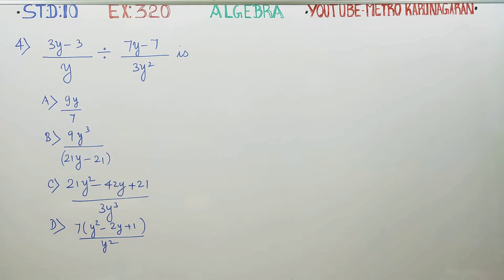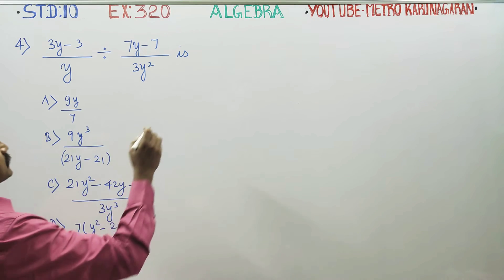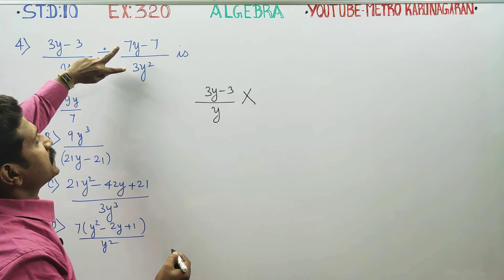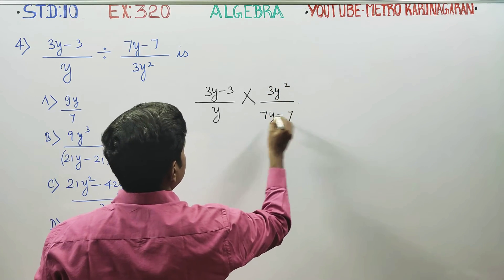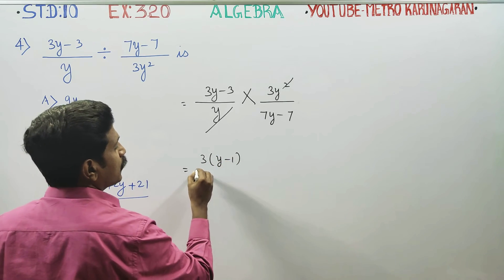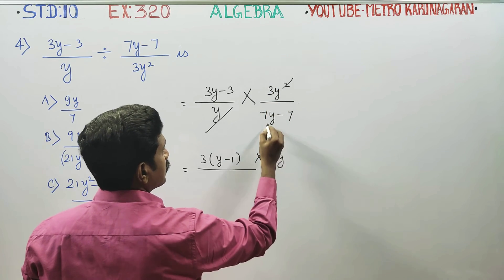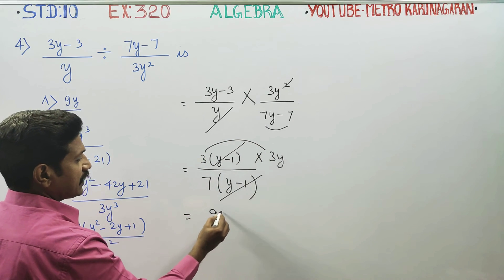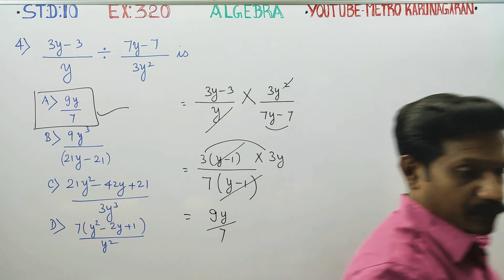10th Std Maths Ex.3.20(4) (3y-3)/y ÷( 7y-7)/3y^2 is